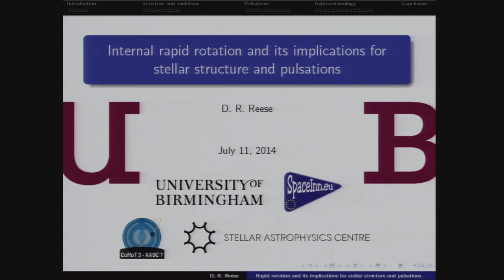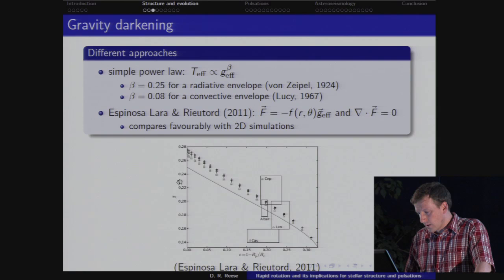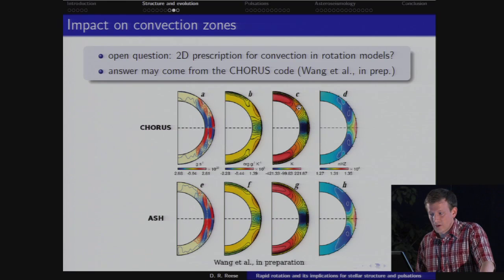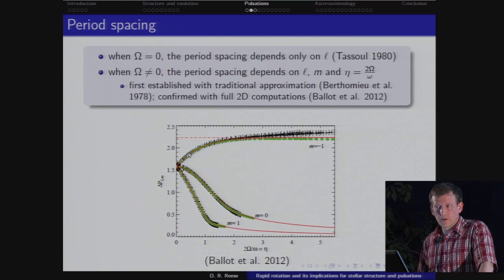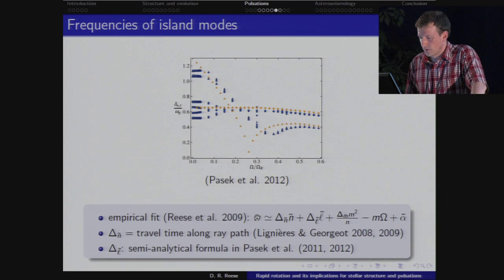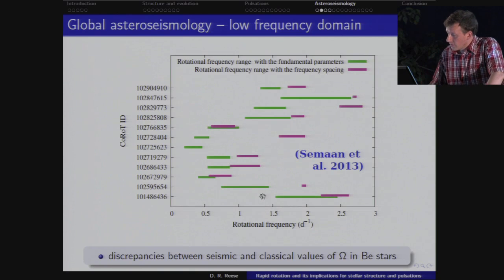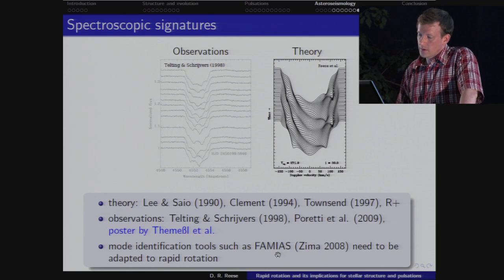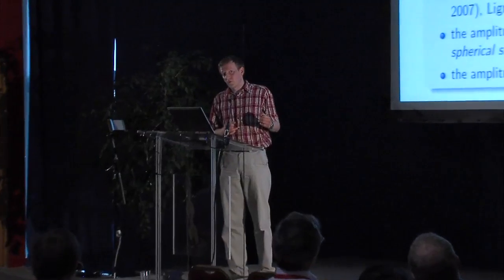CoRoT3-KASC7 #55 - D. Reese - Internal rapid rotation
Session: 5 - Stellar activity and rotation
Date: July 11, 2014
Title: Internal rapid rotation and its implications for stellar structure and pulsations
Speaker: Daniel R. Reese

Abstract: Massive and intermediate mass stars play a crucial role in astrophysics. Indeed, massive stars are the main producers of heavy elements, explode in supernovae at the end of their short lifetimes, and may be the progenitors of gamma ray bursts. Intermediate mass stars, although not destined to explode in supernovae, display similar phenomena, are much more numerous, and have some of the richest pulsation spectra. A key to understanding these stars is understanding the effects of rapid rotation on their structure and evolution. These effects include centrifugal deformation and gravity darkening which can be observed immediately, and long terms effects such as rotational mixing due to shear turbulence, which prolong stellar lifetime, modify chemical yields, and impact the stellar remnant at the end of their lifetime. In order to understand these effects, a number of models have been and are being developed over the past few years. These models lead to increasingly sophisticated predictions which need to be tested through observations. A particularly promising source of constraints is seismic observations as these may potentially lead to detailed information on their internal structure. However, before extracting such information, a number of theoretical and observational hurdles need to be overcome, not least of which is mode identification. In the present talk, I will describe recent progress in modelling these stars and show how an improved understanding of their pulsations, namely frequency patterns, mode visibilities, line profile variations, and mode excitation, may help with deciphering seismic observations.